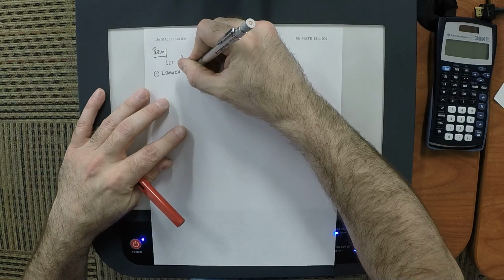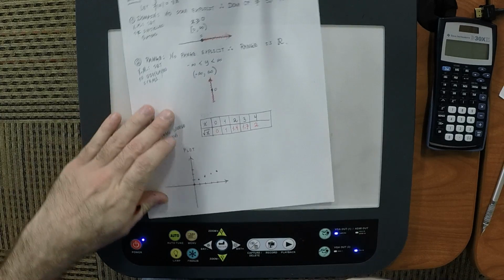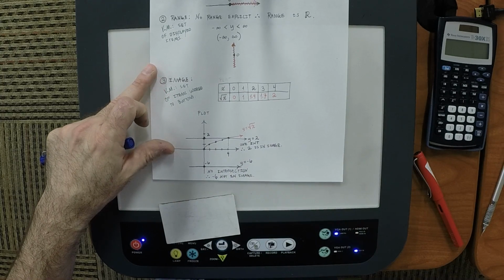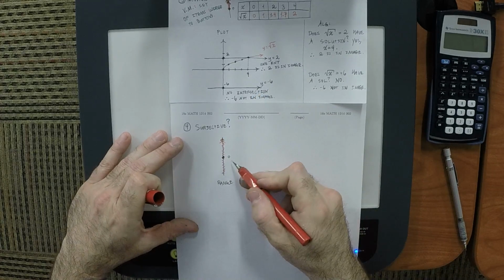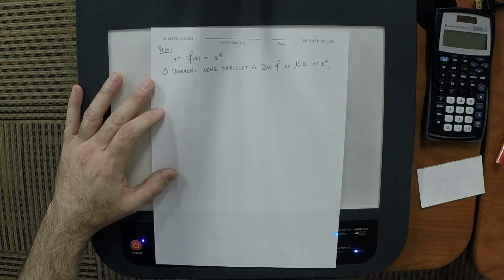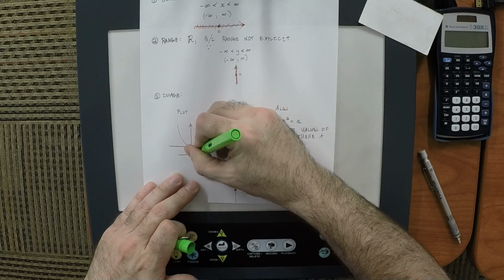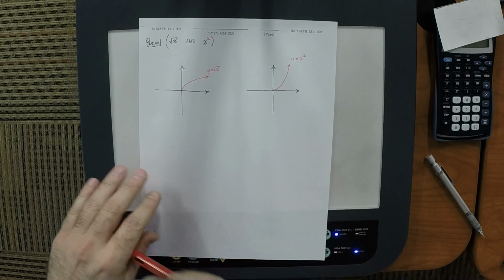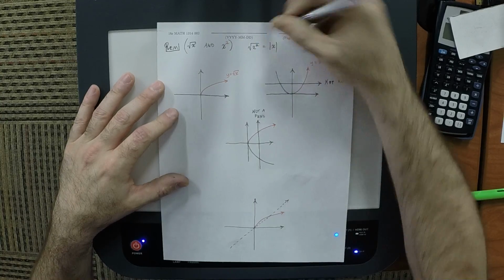18s MATH 1314: lecture/36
College Algebra: Square Root Function, Squaring Function, t0:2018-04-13, textbook/3.1